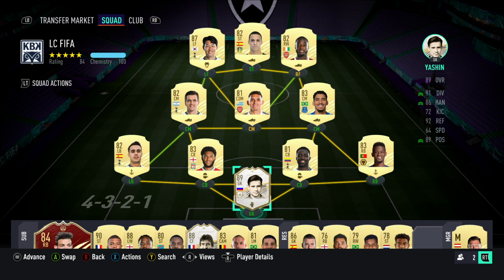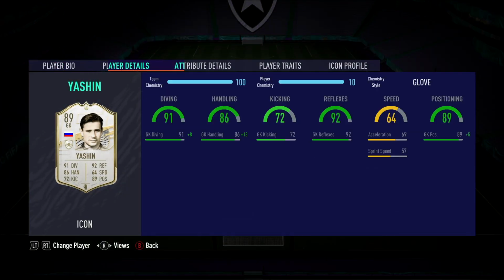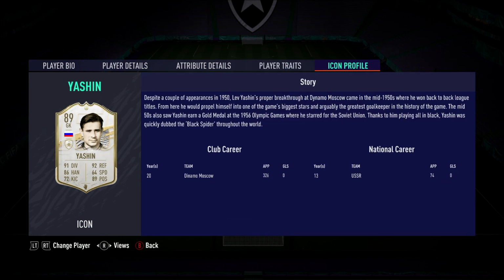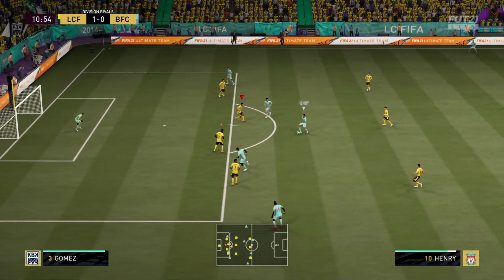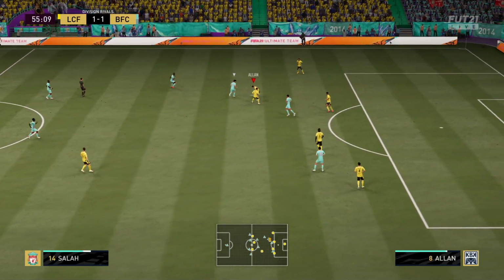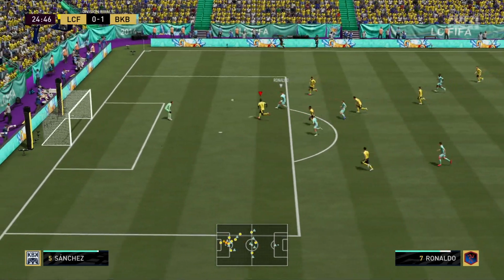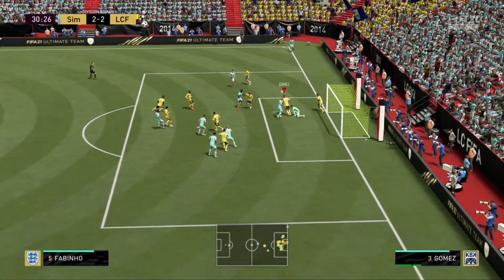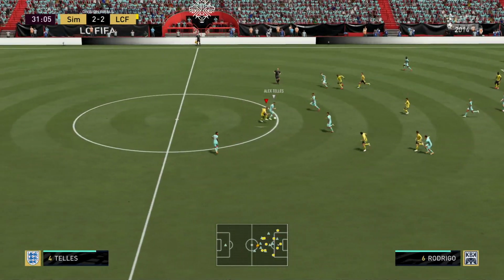FIFA 21 ICON YASHIN REVIEW | 89 BASE ICON LEV YASHIN PLAYER REVIEW FIFA 21 ULTIMATE TEAM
Fifa 21 89 Icon Yashin player review. Watch my player review of 89 rated base Icon Lev Yashin to hear my thoughts on his card alongside in game clips of his performance. Is he the best Icon goalkeeper in Fifa 21? If you'd like to see a review of any other players such as Gold, inform, icon, ones to watch, flashback, rulebreakers, Road to the final (RTTF) then just leave a comment in the comment section below.